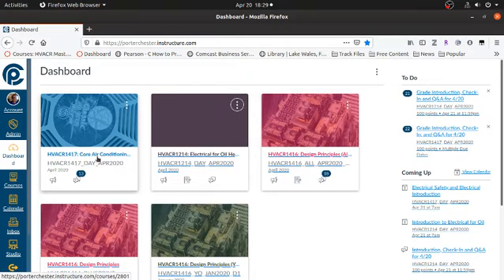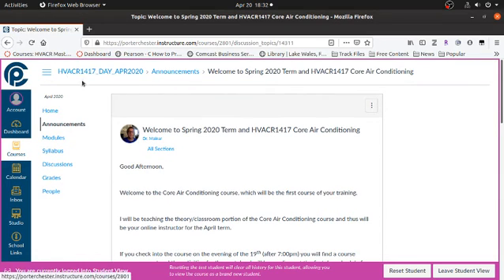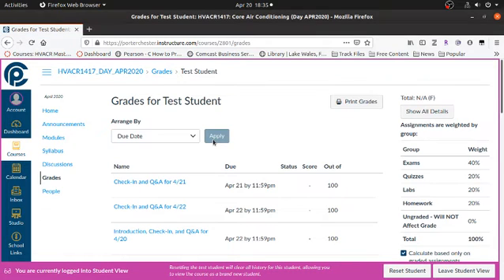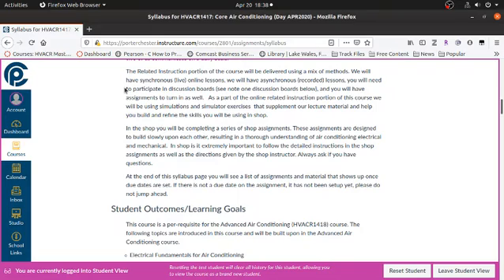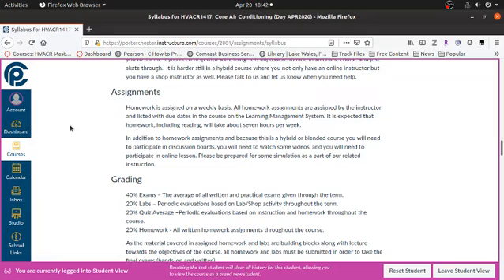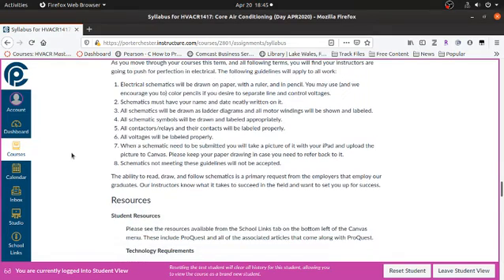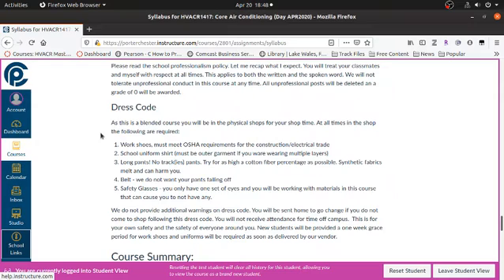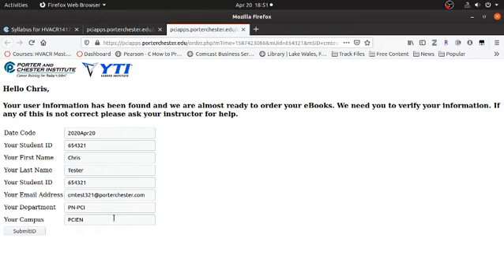HVACR1214 * HVACR1417: Introduction to the April Course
A video recap of the course introduction that I did for the new students in HVACR1214 (electrical for Oil) and in HVACR1417 (Core Air Conditioning) on 4/20/2020.